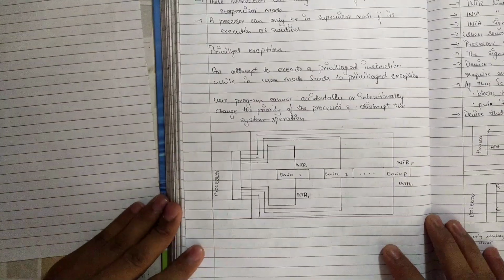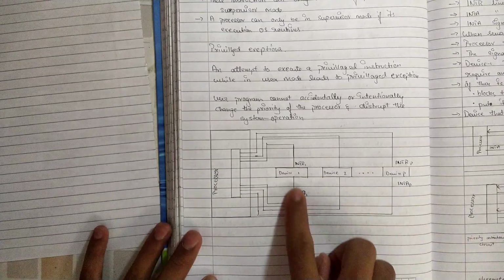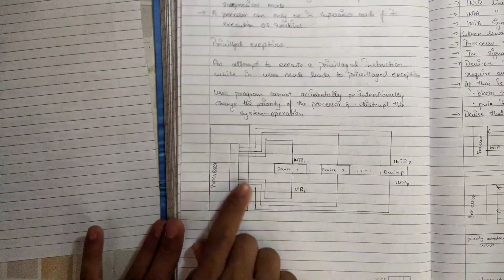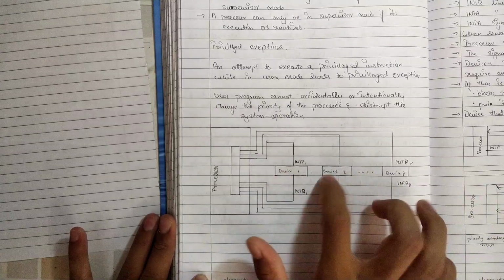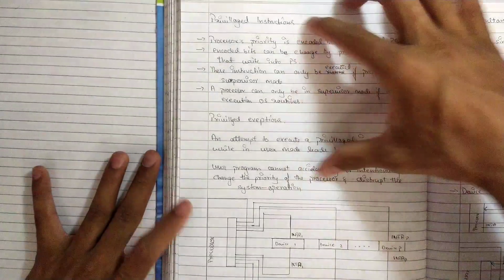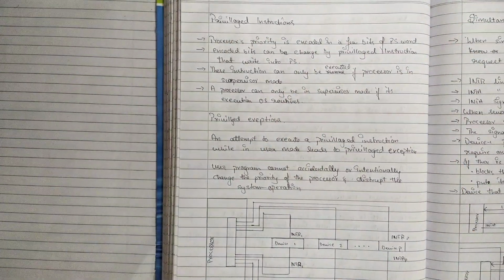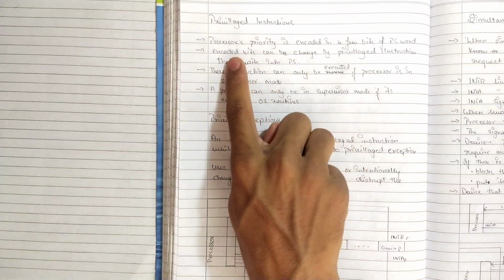Interrupt nesting-Handling multiple devices Digital Design & Computer Organisation|VTU 2022 Scheme